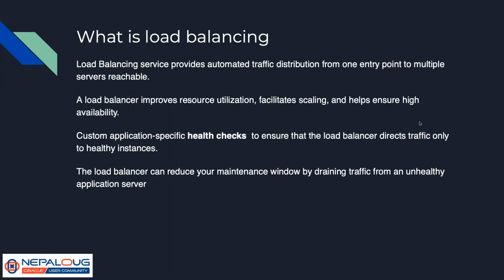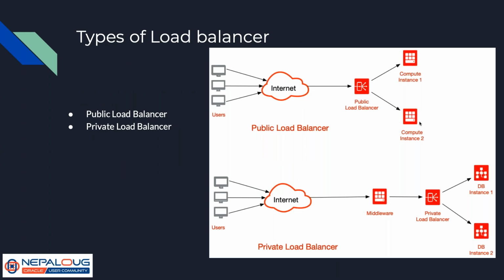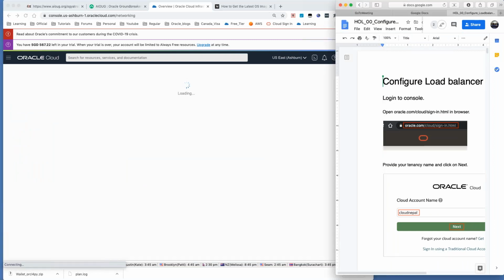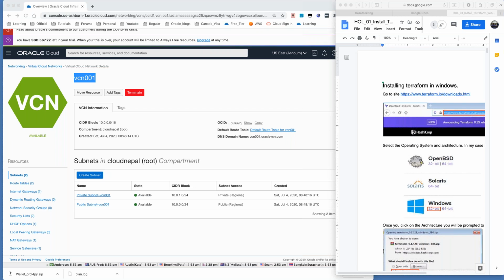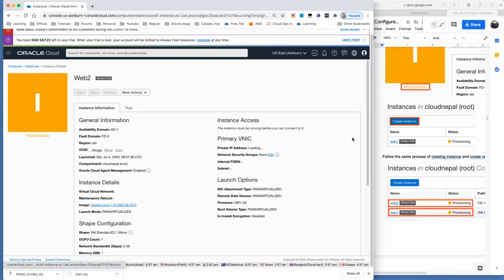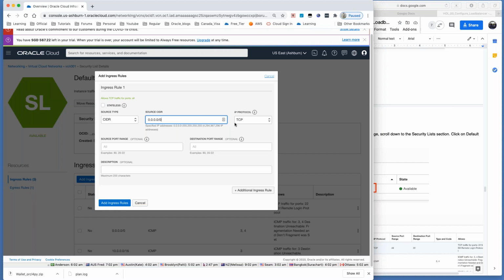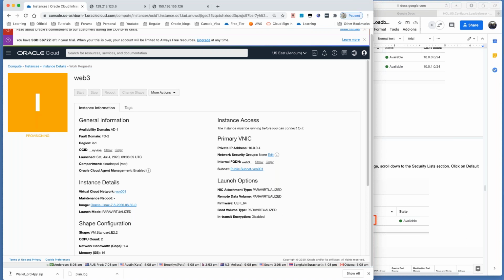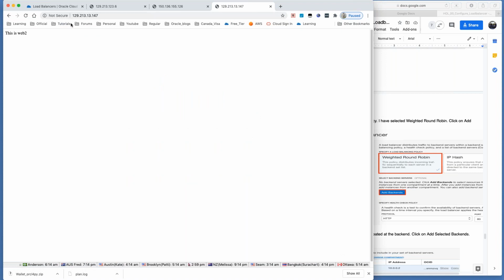Hands-on Lab: OCI Public Load Balancer - By Dilli Raj Maharjan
Hands-on lab session in OCI Public load balancer. Load Balancing service provides automated traffic distribution from one entry point to multiple reachable servers. A load balancer improves resource utilization, facilitates scaling, and helps ensure high availability. Custom application-specific health checks to ensure that the load balancer directs traffic only to healthy instances. The load balancer can reduce your maintenance window by draining traffic from an unhealthy application server